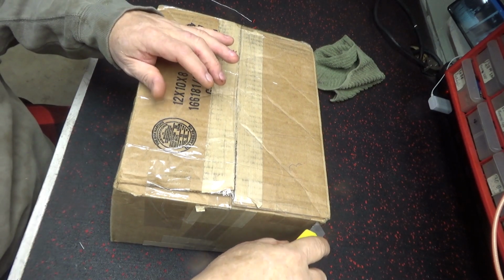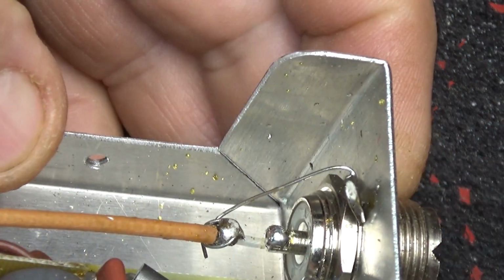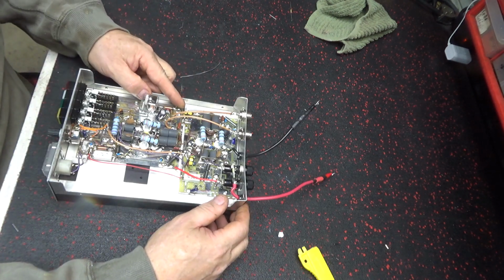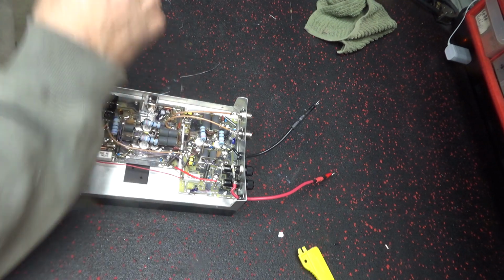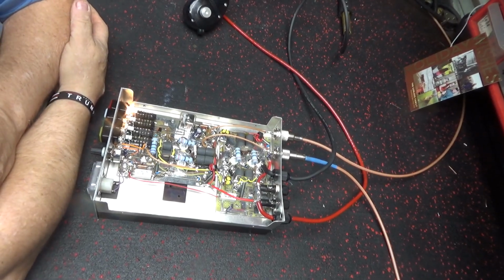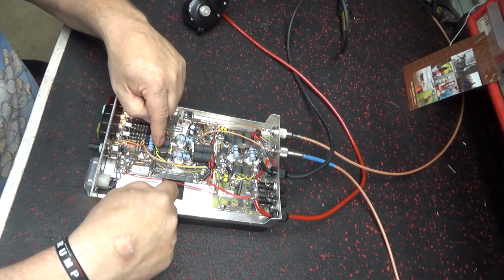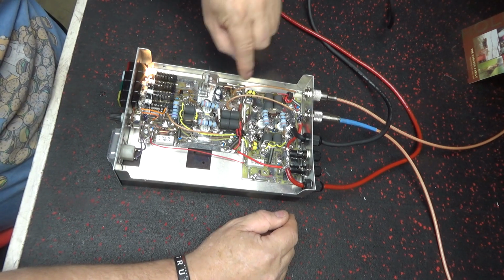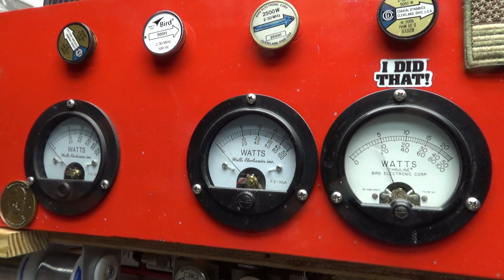dans texas star fixed